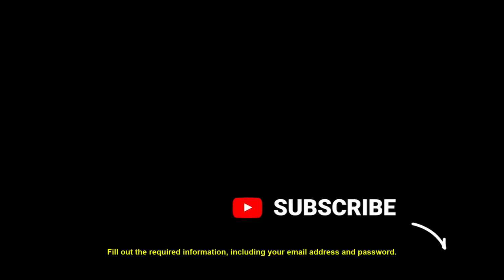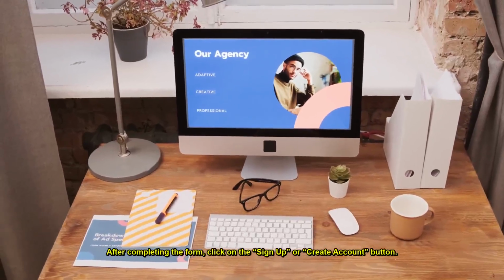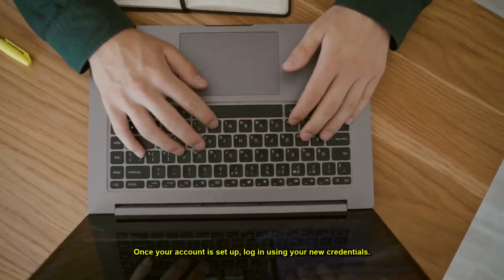How to subscribe to Adobe Sign for eSign workflows - Step By Step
In this step-by-step tutorial, you'll learn how to navigate the subscription process, set up your account, and streamline your document management. Whether you're a beginner or looking to enhance your e-signature skills, this video provides all the essential tips and tricks to get you started. Don't miss out on simplifying your workflow—watch now!